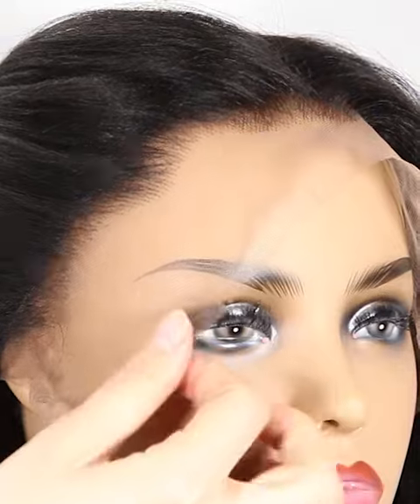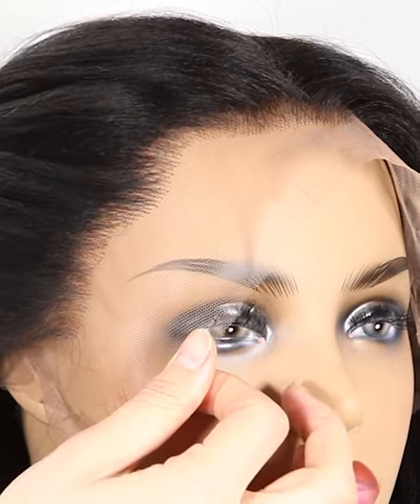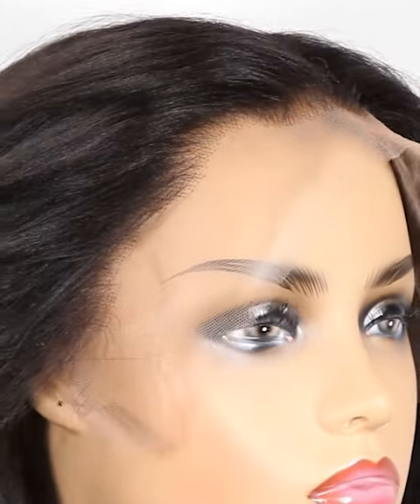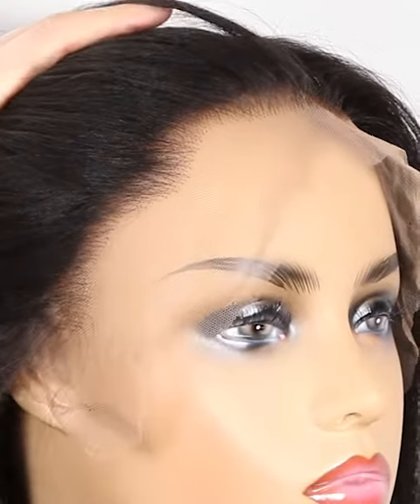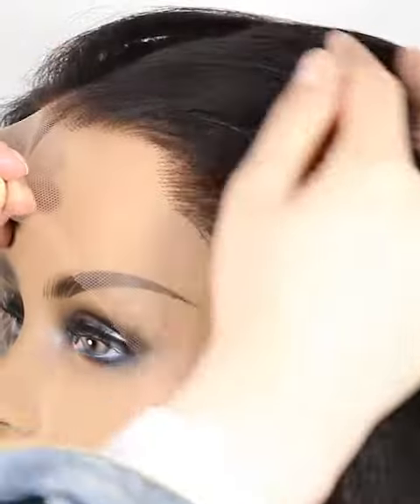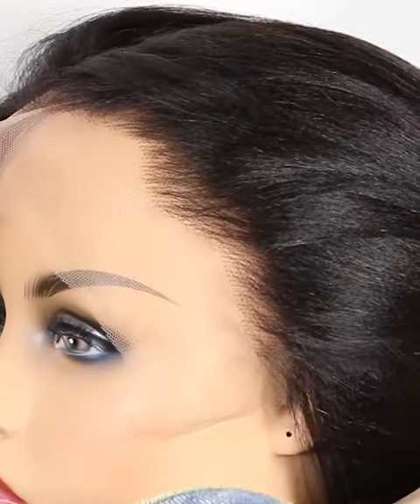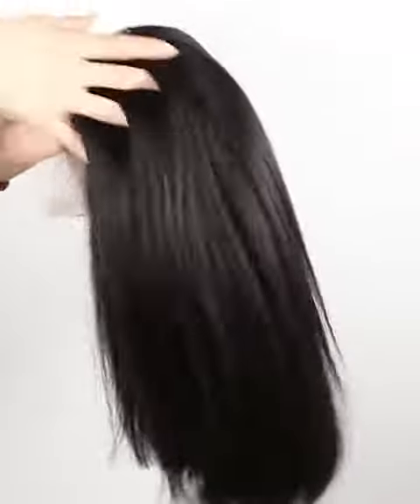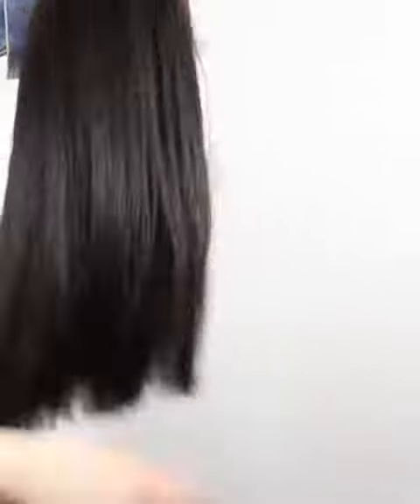14 Inch Bob Lace Wig Human Hair Lace Front Bob Wigs For African American（NSLF-029）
14 Inch Bob Lace Wig Human Hair Lace Front Bob Wigs For African American（NSLF-029）